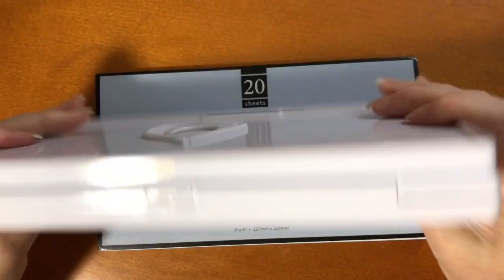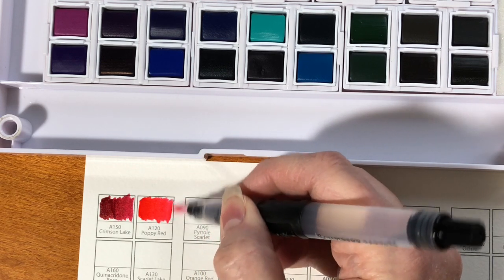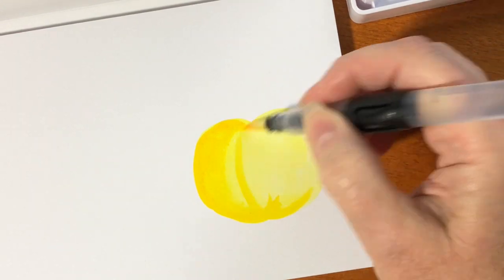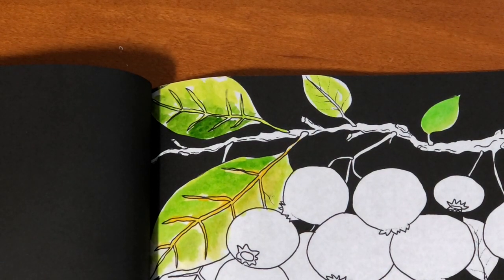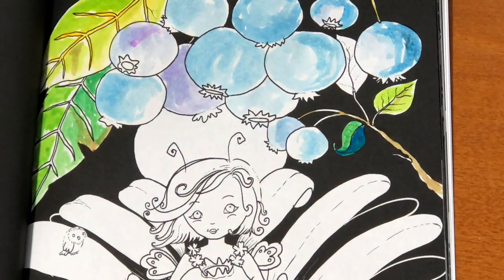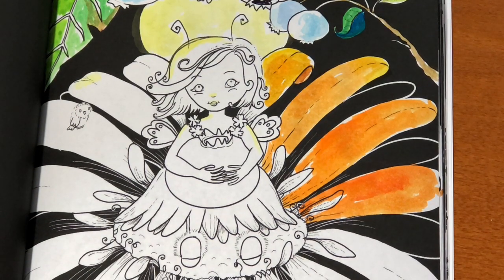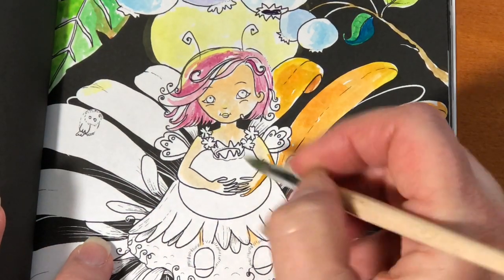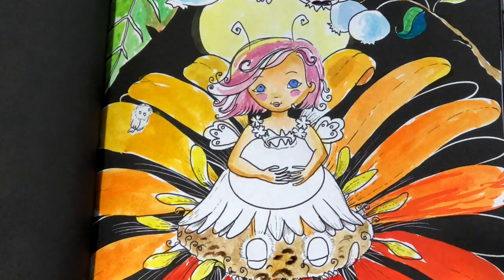Schpirerr Farben 48 Set Watercolor Review and Giveaway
In this video I review the new 48 set of Schpirerr Farben Watercolor Paint set. See if I like it--or NOT!